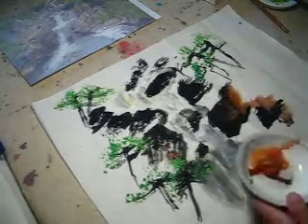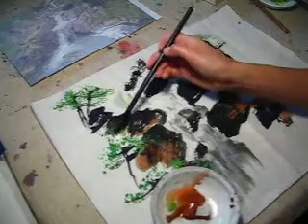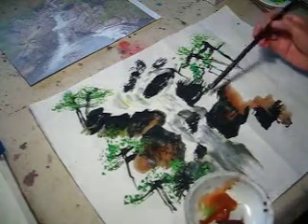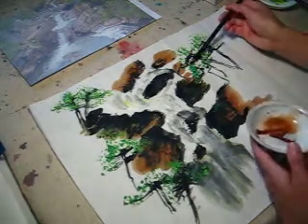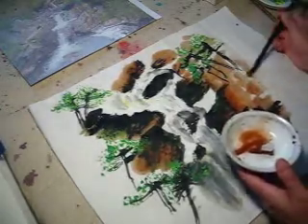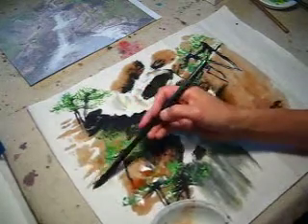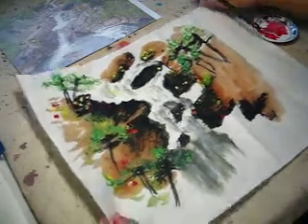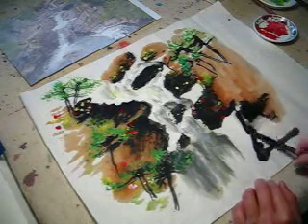Waterfall, cascade 5 - on rice paper, chinese painting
paint (total video is 14 minutes, I cut it to 4 parts for uploading)